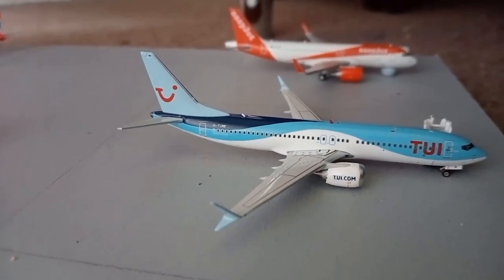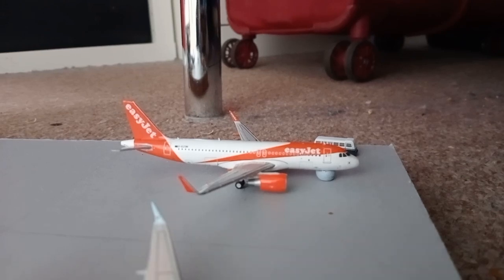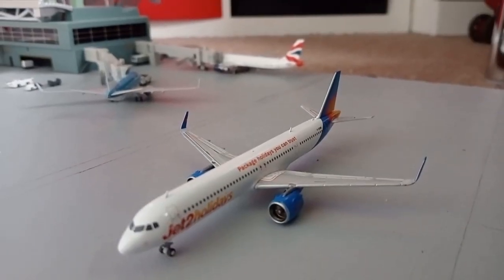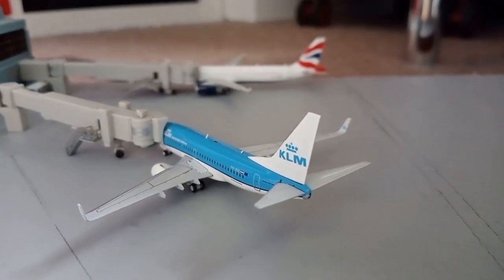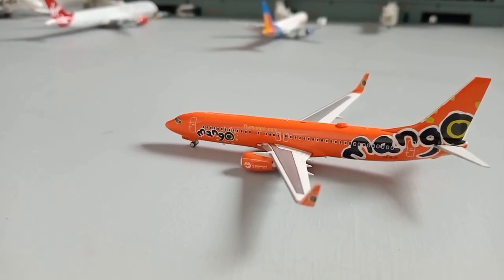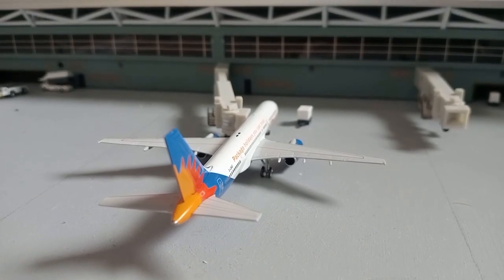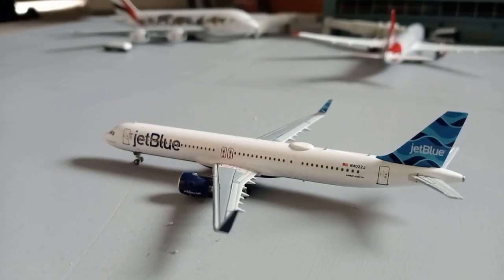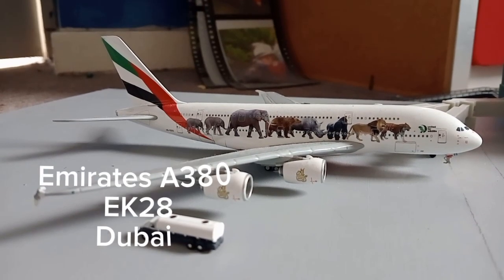Glasburgh airport update #17